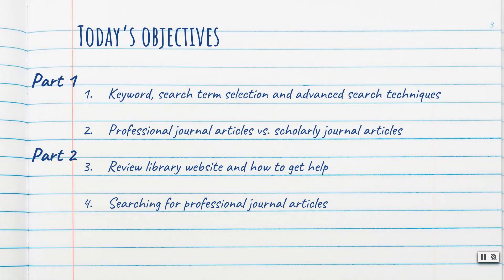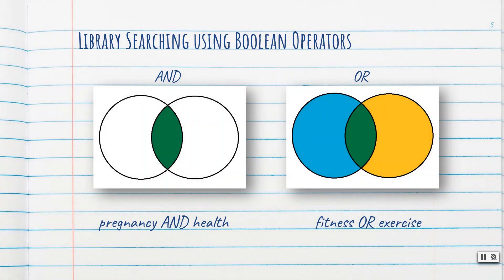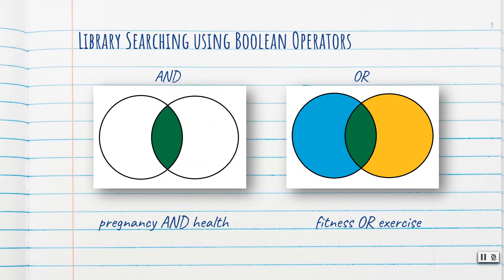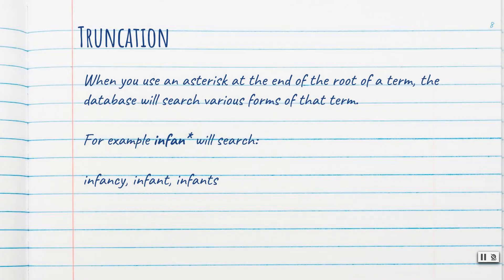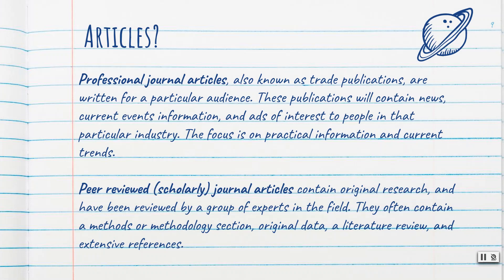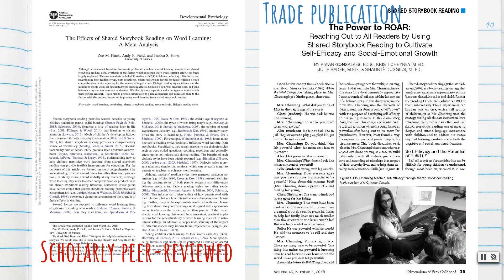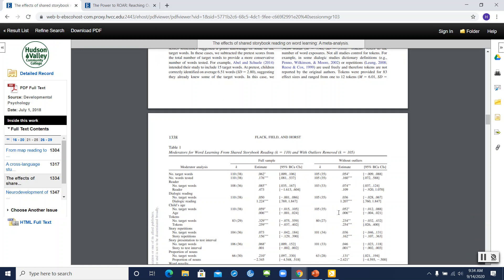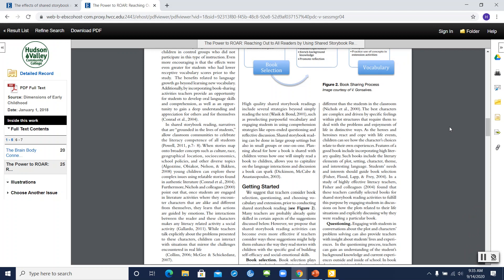Professional Journal Articles EDUC 100 Part 1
Learn about keywords and search terms, advanced search techniques and the differences between professional journal articles and scholarly peer reviewed journal articles.